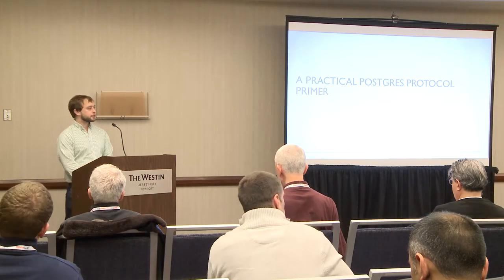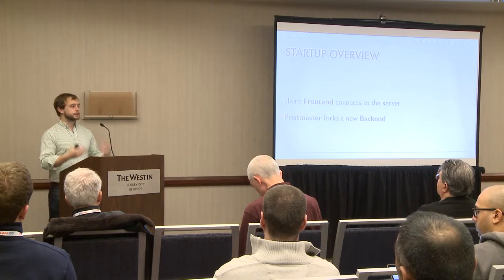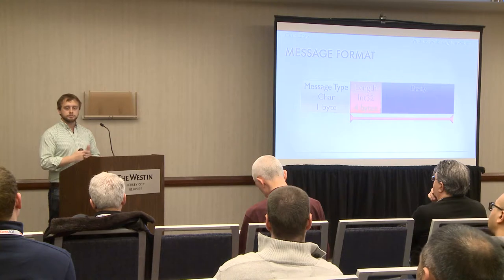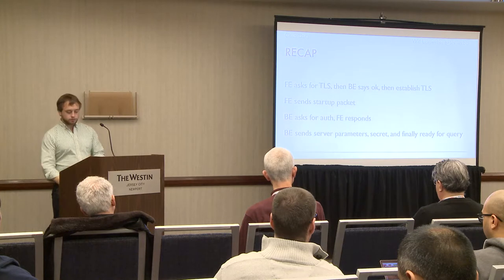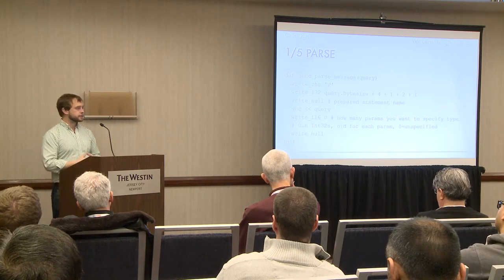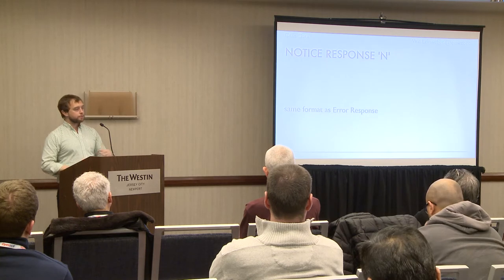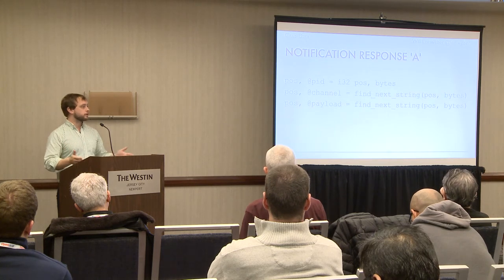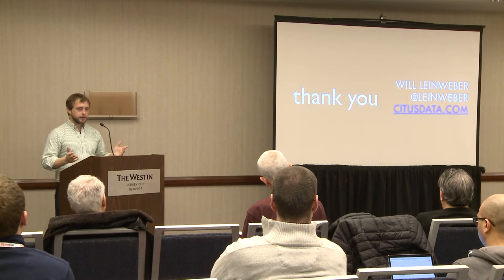A Practical Postgres Protocol Primer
It's unlikely that you will need to implement the Postgres wire protocol yourself, but understanding it will give you insight into how Postgres operates you'll not get otherwise. And as far as binary protocols go, this one is surprisingly not awful! In this talk we'll cover - motivations for using the raw protocol vs linking libpq - (and some protocol features not available in libpq!) - authentication and ssl negotiation - the flow for the two different query protocol and the tradeoffs between them - how asynchronous events fit in - and finally, miscellaneous features such as backend termination All of the examples will be with real, but (hopefully) simple code. A clear, working implementation makes good complement to the reference documentation, and should help you should you ever need to work with the raw protocol.